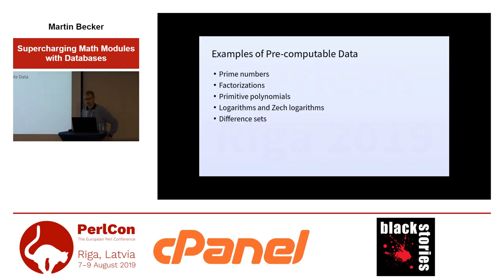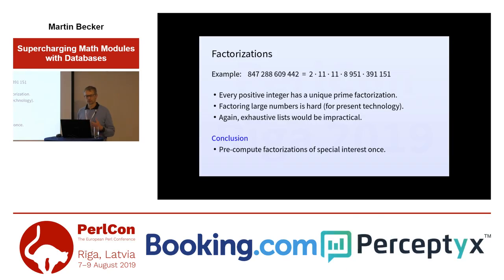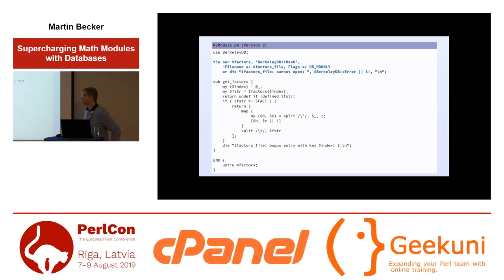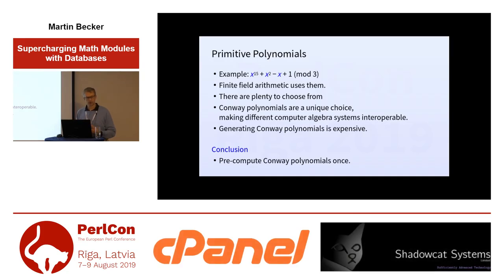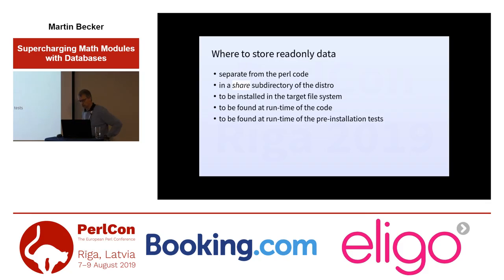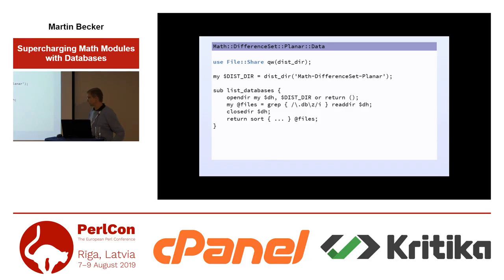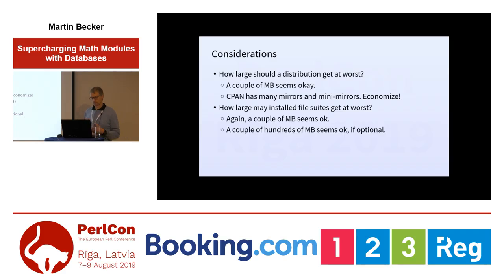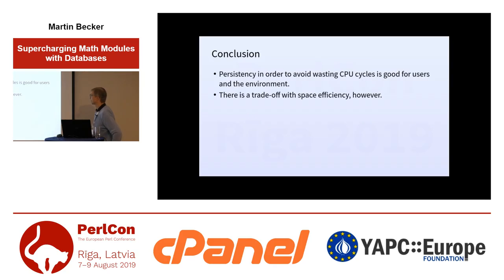Martin Becker. Supercharging Math Modules with Databases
Add a database to a math module to make it faster. But know what type of database to use and where to put it.

Some math applications can benefit from copious amounts of precomputed data. Naïvely copying such data into local constants would result in monstrously large modules, however. Databases offer a persistence layer with a much smaller memory footprint.

Still, there are a couple of trade-offs to be taken into account. And there is the question of where to place non-code files so that they can reliably be located at run-time. The talk will discuss these considerations using examples of Perl5 computer algebra modules like Math::GaloisField.

Don't worry if you never heard about Galois fields. The talk will focus on deployment and performance aspects.
It is an enhanced version of a talk presented at German Perl Workshop 2019 in Munich.